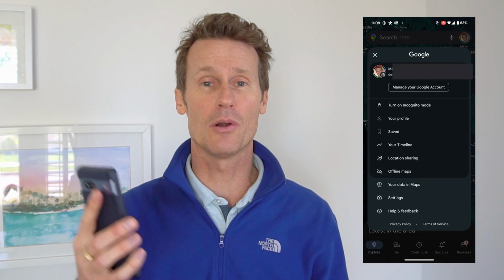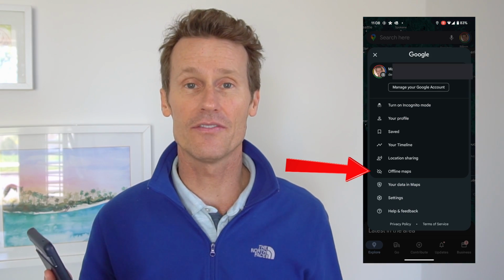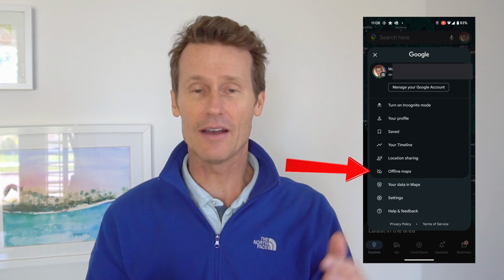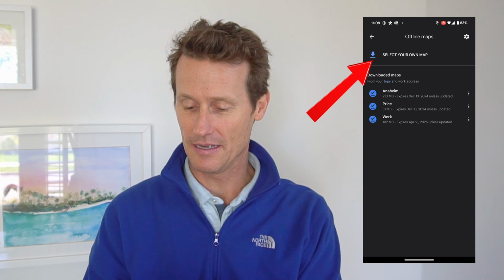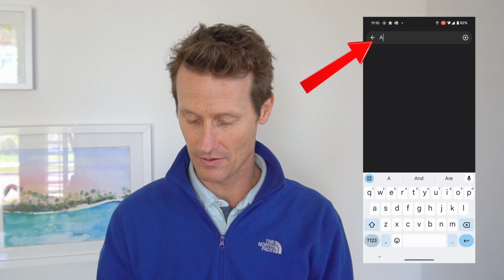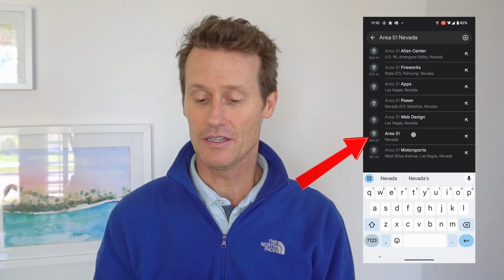How to Use Google Maps Offline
🗺️📲 How to Download Offline Maps on Google Maps: Android Tutorial! 📲🗺️

In this video, we'll guide you through the process of downloading offline maps using Google Maps on your Android device. Whether you're heading to a remote area or just want to conserve data, having an offline map can be a lifesaver!

📚 Tutorial Breakdown:
0:00 - Introduction
0:13 - Downloading Offline Maps on Google Maps
1:35 - Uploading Photos to Google Maps

📍 Accessing Offline Maps on Google Maps:
1️⃣ Open Google Maps on your Android device.
2️⃣ Tap on your profile picture, then select "Offline maps."
3️⃣ If you haven't downloaded a map yet, tap "Select your own map" and choose the desired area.
4️⃣ Search for the desired location, such as Area 51.
5️⃣ Once you've selected, tap "Download" and you'll have access to that area without internet connection.

📸 Uploading Photos to Google Maps:
1️⃣ Open Google Photos and locate the picture you want to upload.
2️⃣ Tap the "Share" button, then select "Google Maps."
3️⃣ Choose the location (e.g., Area 51, Nevada) and click "Post" to share your photo on Google Maps.

🚀 Ready to Explore? See you on the next adventure!